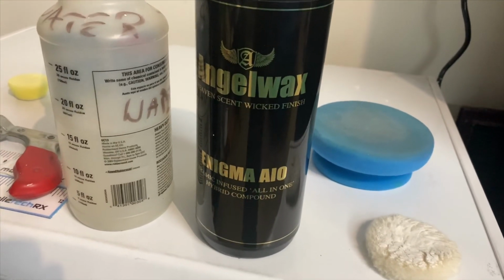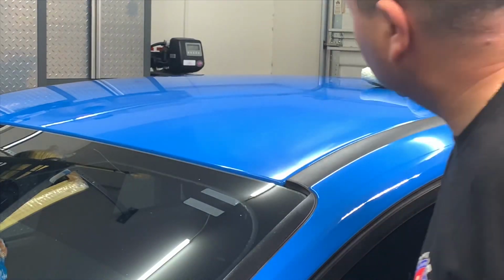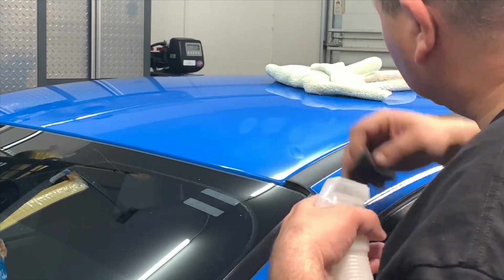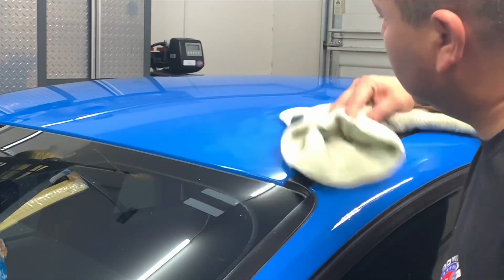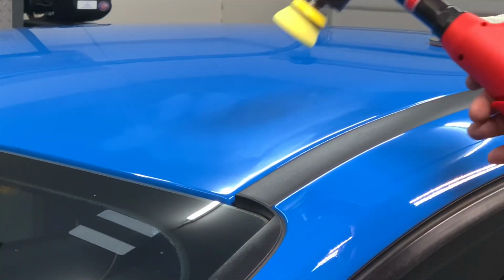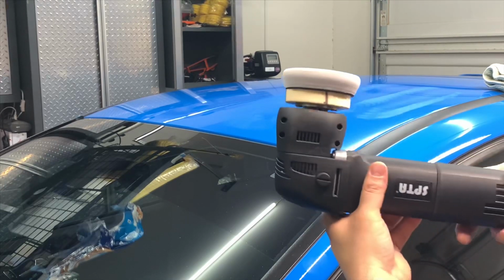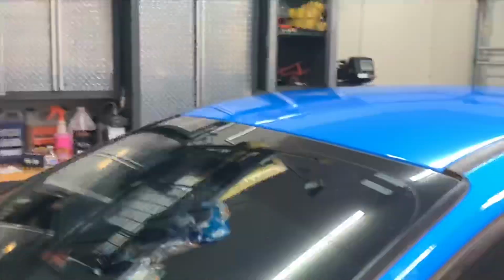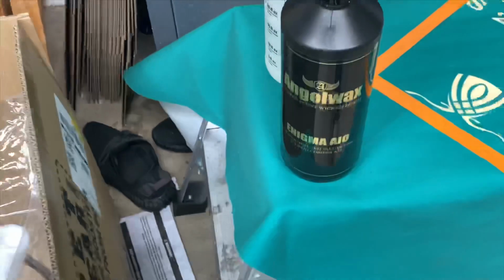Adams SK micro & Angelwax Enigma all in one VS. 2000 grit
How well does this combo work.   Watch and find out